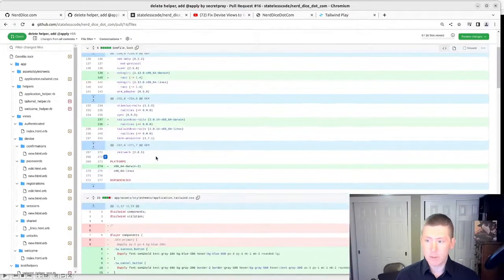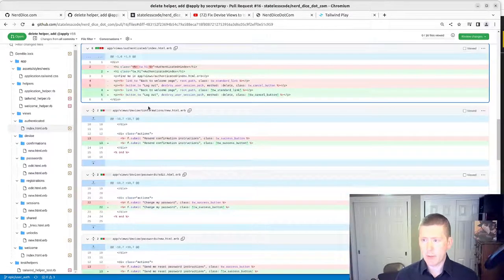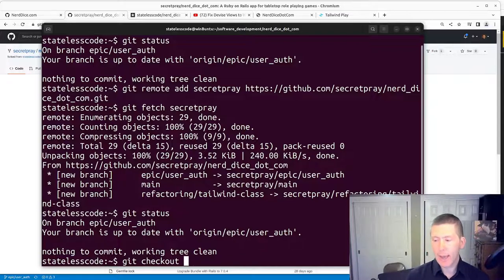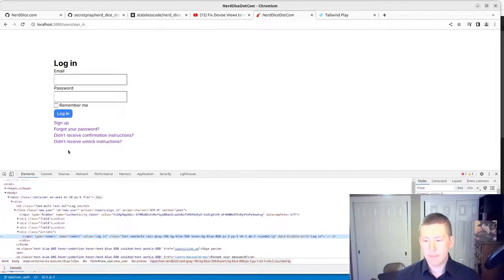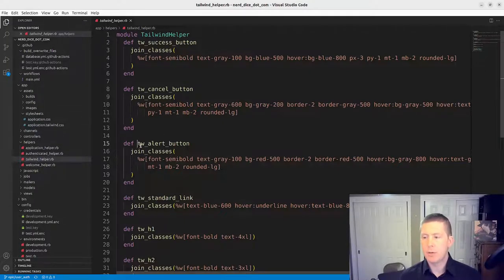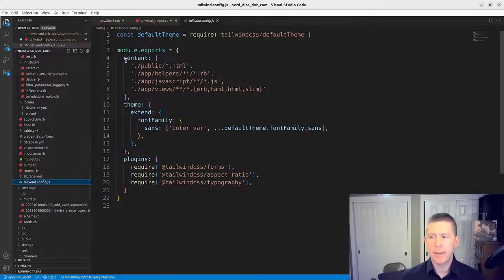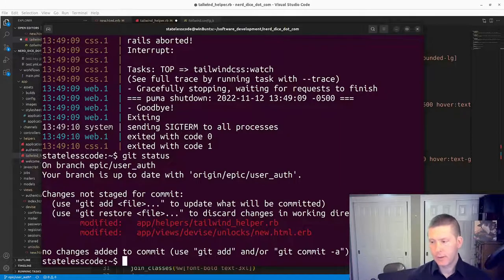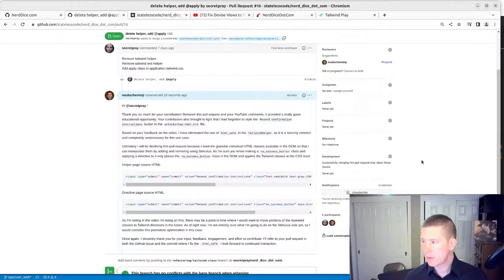Review a Pull Request from Our Devise Tailwind Video: Rails Helpers or Tailwind Directives?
This is an exciting moment in the history of Stateless Code! One of our viewers has opened up a pull request to collaborate on the project with suggestions to improve the implementation of our Fix Devise Views to Work with Tailwind and Turbo video.

The proposed pull request moves the class aggregations we had placed into a Rails helper into Tailwind directives.

In the video, we compare and contrast the alternatives. Tailwind directives apply the styles to an HTML class at the CSS level. The Rails helper methods add the CSS classes to the HTML at an individual level. Ultimately we decide to keep the Rails helper version so that we have more control to toggle individual HTML classes via Stimulus. Once we have a more settled design, we might move at least some of our HTML classes that are always used together into directives, but for the time being we decide to stick with the existing implementation.

We do make two changes to improve our app as a result of the pull request though.

1. We ditch the .html_safe at the end of our join_classes() method. Since we aren't currently calling the method on anything provided by user input, the security risk is small. But it turns out that it's completely unnecessary, so we just get rid of it.
2. We missed styling the button on the unlocks/new view. We add it in.

This video covers:
00:00:12 Introduction.
00:02:41 Take a look at the pull request and preliminary review to ensure it's safe to pull down locally
00:06:36 Explanation of Tailwind directives
00:07:44 Resume review of diff in pull request
00:09:49 Add the pull request forked repo as a remote and an explanation of local branches, remote tracking branches and remote branches
00:12:48 Check out the pull request branch (detatched head state) and launch the dev server
00:14:10 Click around in the browser and check things out. The HTML class is the directive class (like tw_alert_button)
00:14:55 Demonstration of the difference in HTML classes in the DOM in the pull request version using directives and the Rails helper methods
00:17:37 Discussion of the trade-offs and considerations of using Rails helpers vs Tailwind directives
00:21:43 Add missing button styling to unlocks/new
00:24:07 Remove the unnecessary and dangerous .html_safe from the join_classes method
00:26:13 Make sure you don't programatically generate Tailwind classes in your Rails helpers via interpolation or concatenation
00:30:43 Review diff, run tests and RuboCop
00:32:00 Provide comment on pull request
00:35:32 Commit and push our changes that address feedback
00:36:51 Close pull request

See other related StatelessCode videos:
- Fix Devise Views to Work with Tailwind and Turbo